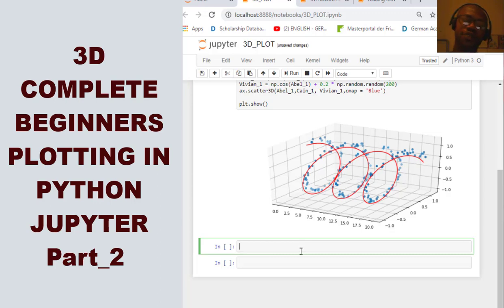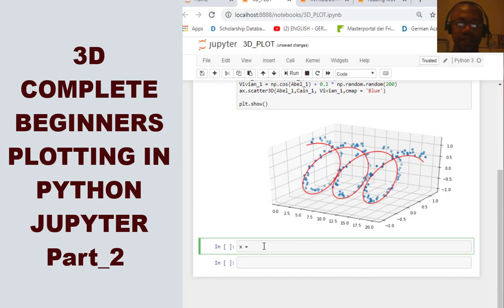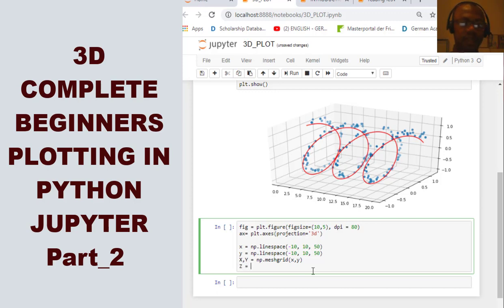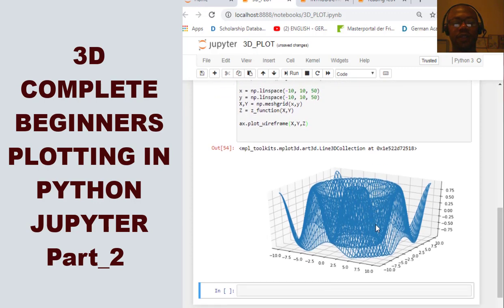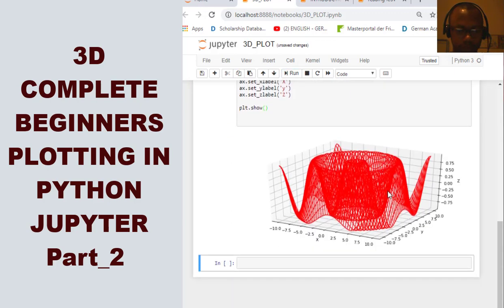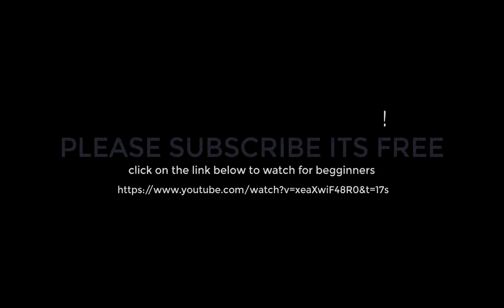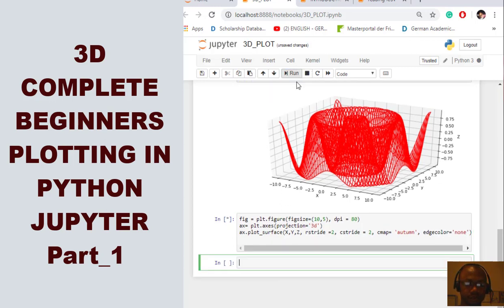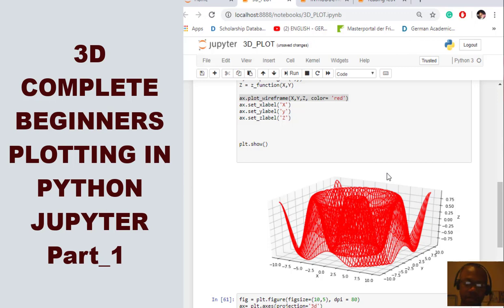3D Python Jupyter programming Plot For Complete Beginners and DATA SCIENTIST/ANALYST Part-2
In this video series, I would show you how to plot and interpret any Data with Python into 3D extrapolate and make power rotational or adjusted visualized plots in 3D from the beginners to complex level with Python Jupyter programming